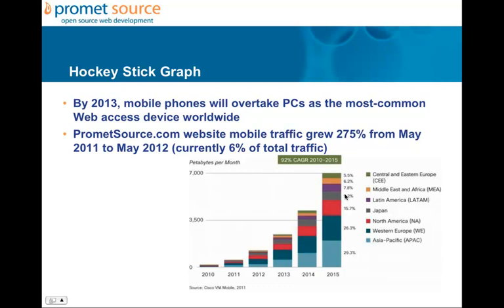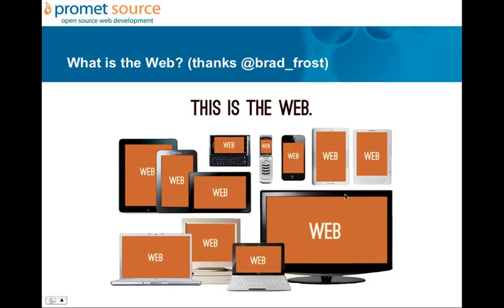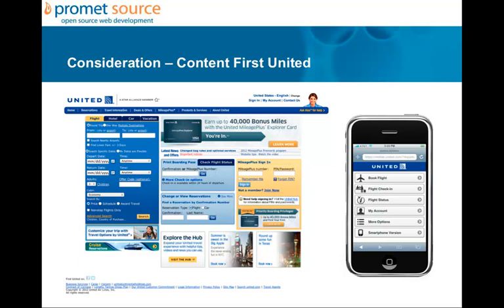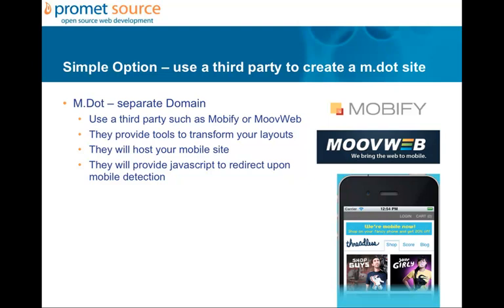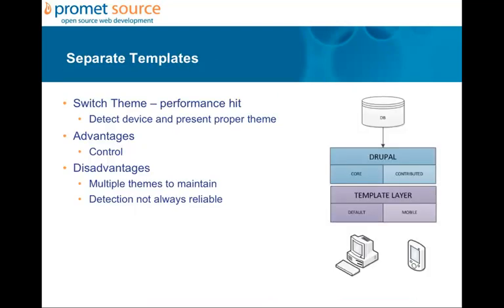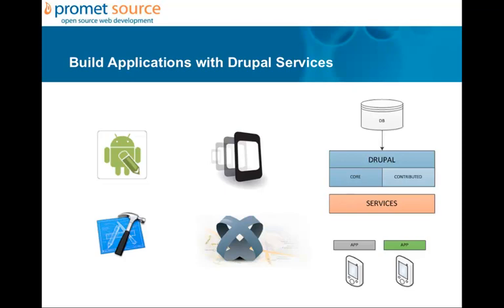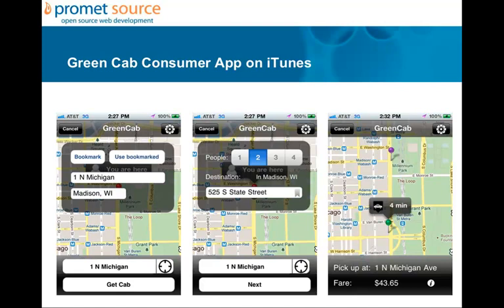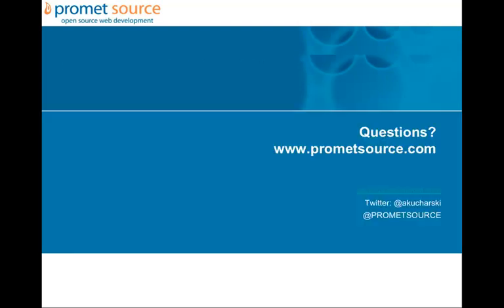Options for Mobilizing Your Site with Drupal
Andrew Kucharski. In 2010 global mobile data traffic tripled for the third year in a row. Between 2010 and 2015, Cisco predicts that there will be approximately 7.1 billion mobile devices connected to the web (roughly one per person on this planet). By 2014 mobile internet usage is expected to overtake desktop internet usage. (source: GigaOm, Mary Meeker of Morgan Stanley)

Numerous people today already access the Internet exclusively on their smartphones and do not own a desktop or laptop computer. As Drupal developers, designers, and themers, it's foolish for us to continue to assume that our work will only be viewed on a desktop or laptop screen. Today's website must deliver a tailored experience to the mobile web user that utilizes unique capabilities only available on such a device -- geolocation, screen rotation, etc. This experience must be just as flawless as it is on their full size device. The mobile user expects personalization, interactivity, and adjustments to his or her context. We will go over business and architectural options with Drupal for providing your content or moving your app to mobile users.

This session will answer questions such as:

What does a user expect when using a mobile site / web application?
What are the different device classes and capabilities?
How do I detect if a mobile browser is visiting my site and what kind?
What are the technical challenges and how to work around them (or use them to my advantage)?
What are the mobile web development tools, modules, and technologies at my disposal?

@mrmaksimize and I presented this session in Chicago Drupal Camp 2011. If you like the format, vote it up!

**This session is intended for those responsible for creating such experiences: architects, developers, themers, and designers.**